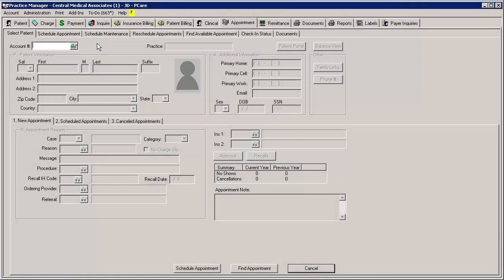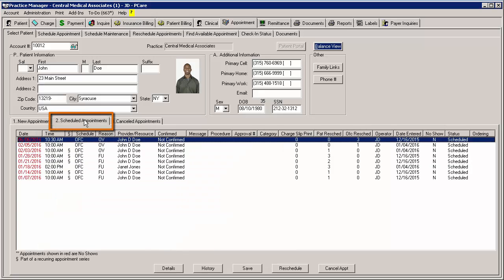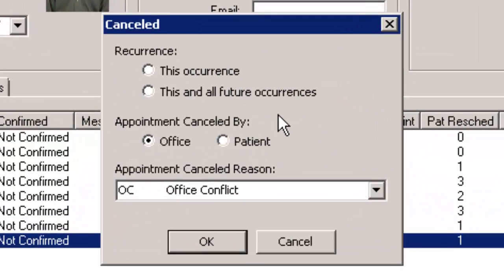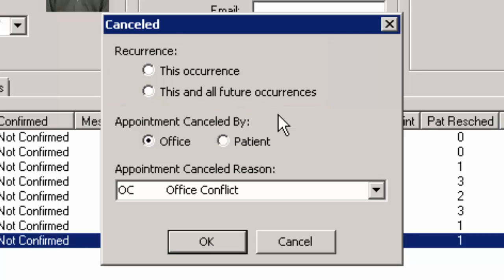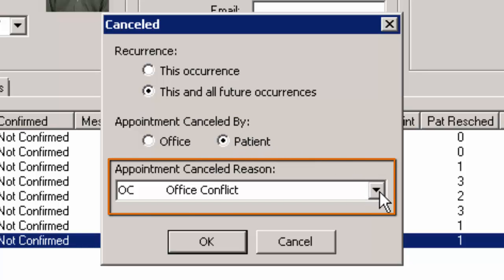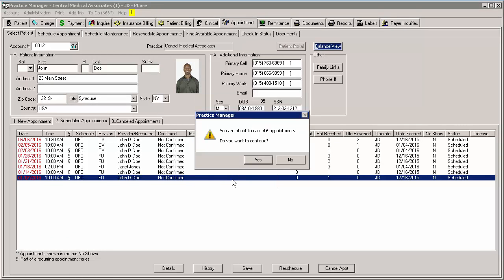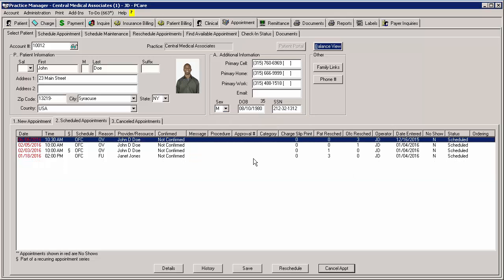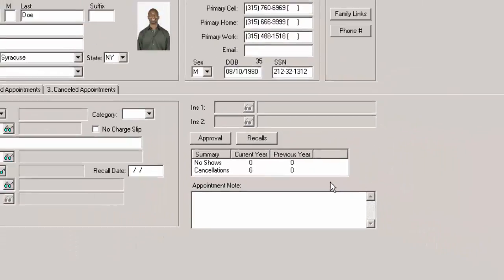Cancelling an Appointment (Select Patient Tab)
Learn how to cancel an existing appointment while in the Select Patient tab in Practice Manager.